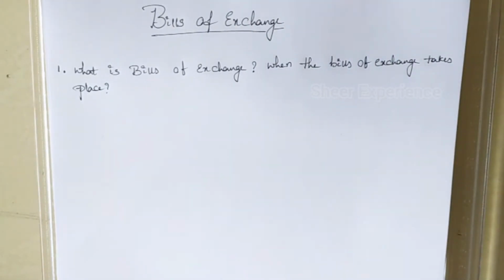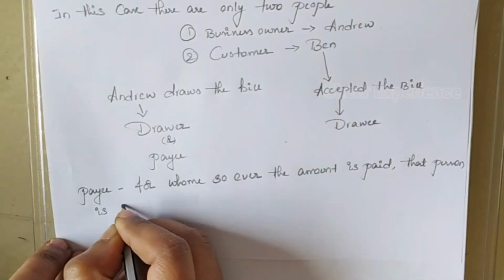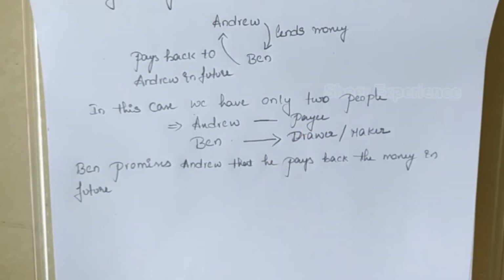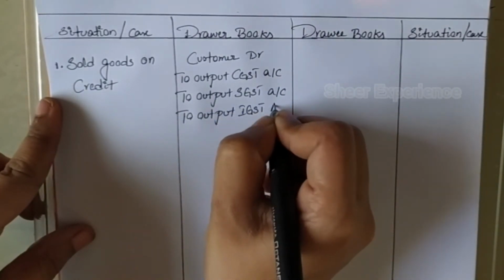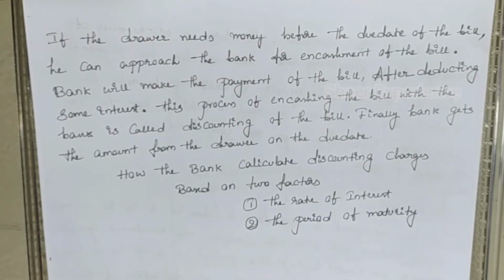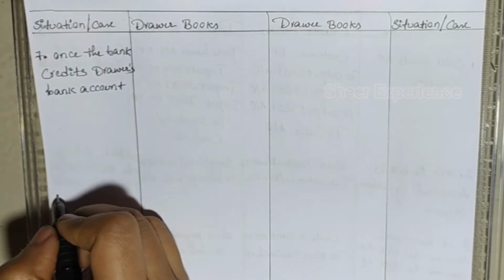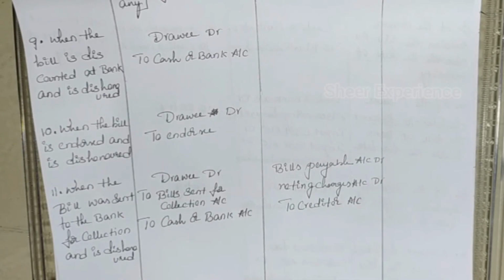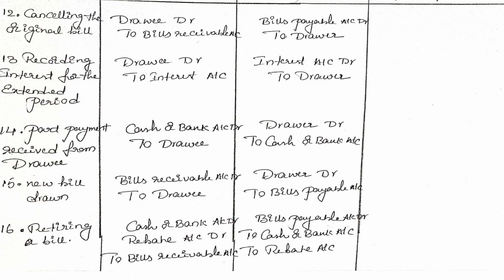Bills of exchange Introduction with Journal Entries | Complete chapter in 30 minutes in English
Bills of exchange Introduction with Journal Entries | Complete chapter in 30 minutes in English | Accounts for Class 11, Class 12, PUC, Intermediate, B.Com/BBA/M.Com/MBA